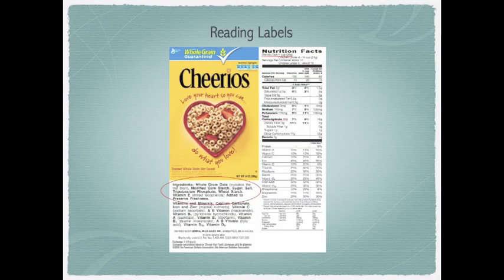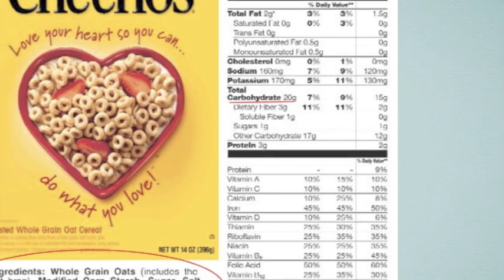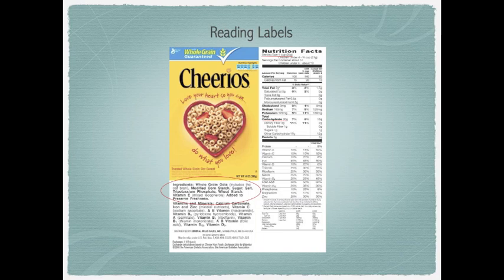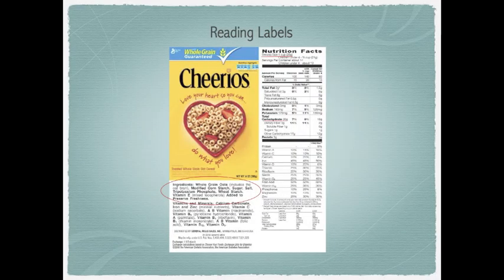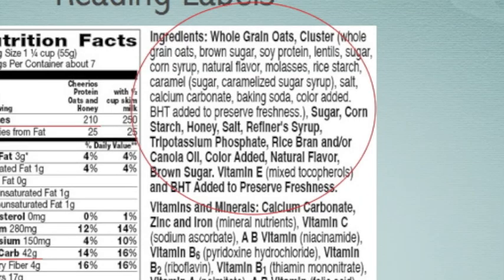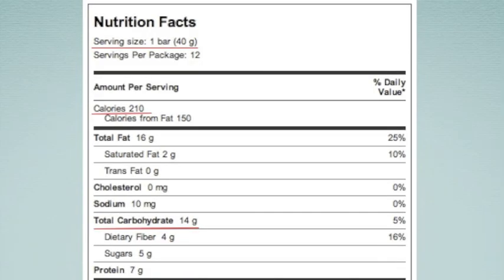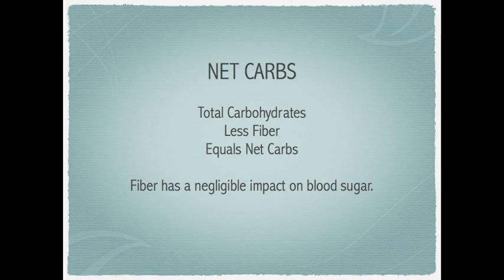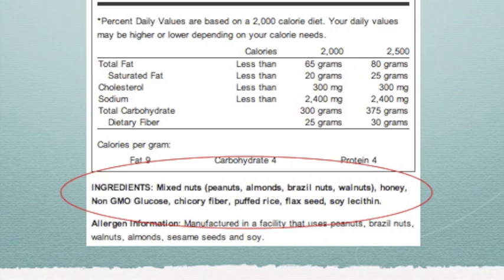Dr. Brian Mowll shares information on reading labels to reverse diabetes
Dr. Brian Mowll, The Diabetes Coach™, teaches important information on the diabetes diet, how to read labels, count carbs, and follow a low carb eating plan to reverse type 2 diabetes.

To learn more about Dr. Mowll's approach to reversing type 2 diabetes, check out